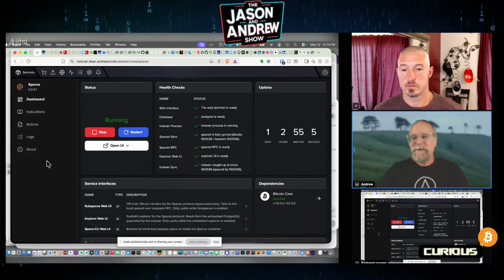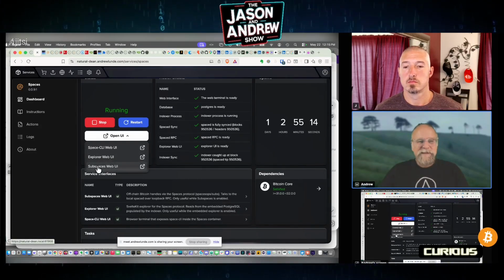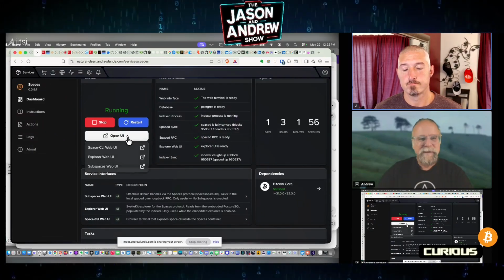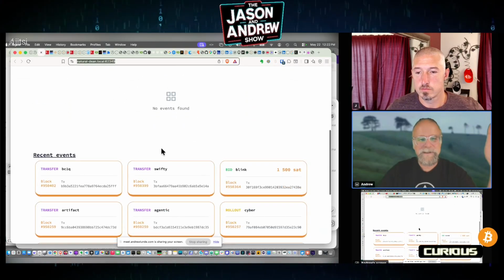I Built a Beautiful Custom Spaces Protocol App on Start9 – This Is Insane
Watch me turn a self-sovereign Start9 server into a powerful, fully custom Spaces Protocol application. From one-click installs to running your own indexer, CLI tools, and local explorer — this setup shows exactly how accessible and powerful Bitcoin-native development is becoming in 2026.

This is the future of sovereign infrastructure:
Own your own identity tools
Run everything locally and privately
No reliance on centralized services
Full control with Bitcoin-level security

Whether you're a developer, Bitcoiner, or someone who wants true self-sovereignty, this is one of the most exciting setups happening right now on Start9 + Spaces Protocol.

Timestamps:
00:00 Intro & Demo
01:45 Installing the Custom App
03:20 CLI Tools & Features
05:10 Expired Names & Opportunities
07:30 Running Your Own Explorer
09:15 Why This Matters for Bitcoin Adoption